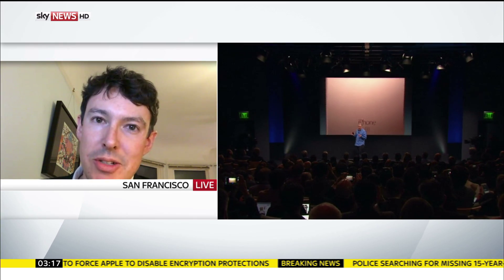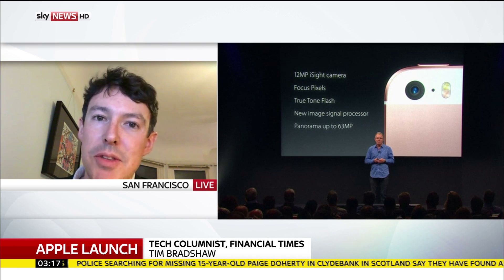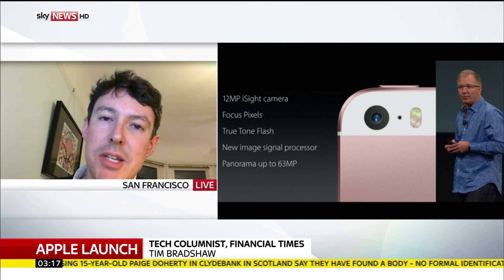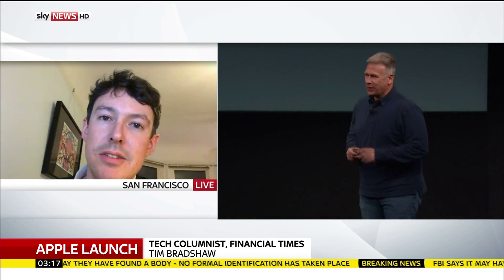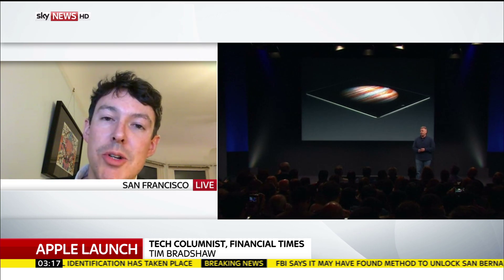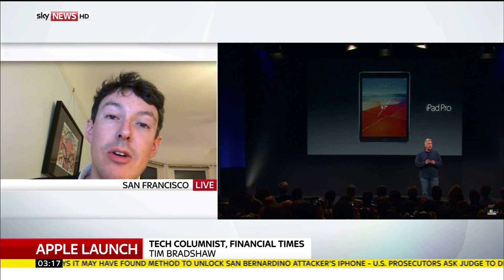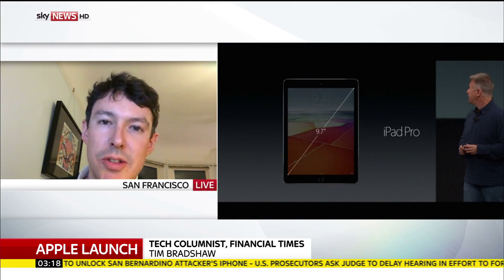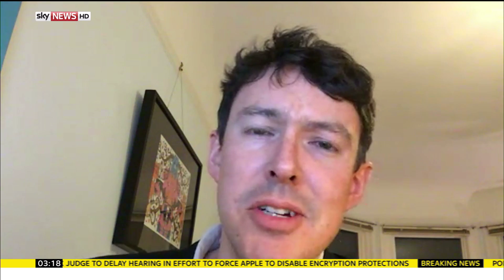Apple Launches New iPhone and iPad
Tim Bradshaw, Tech Columnist from The Financial Times speaks to Sky News about the latest Apple product launch and the differences between the newer and older models.

and download our apps